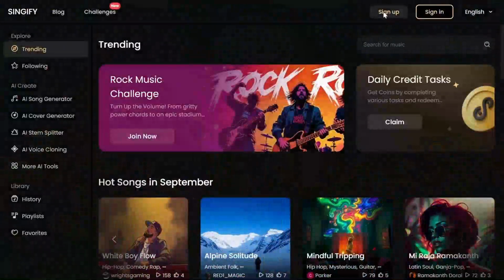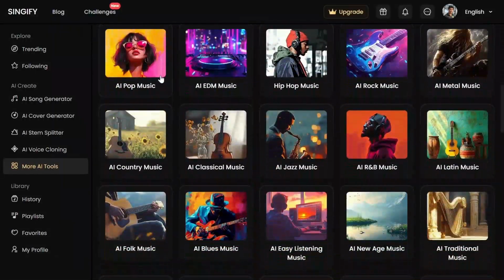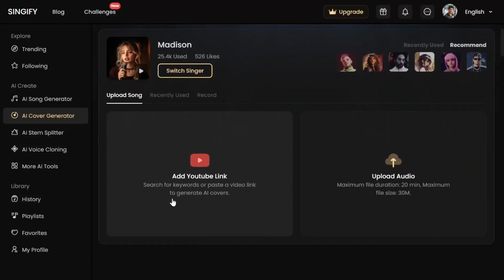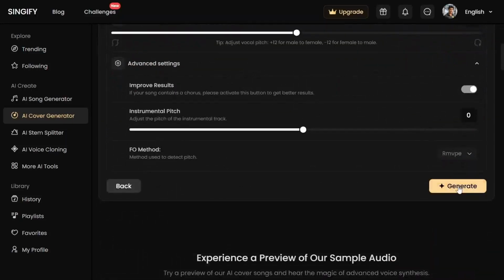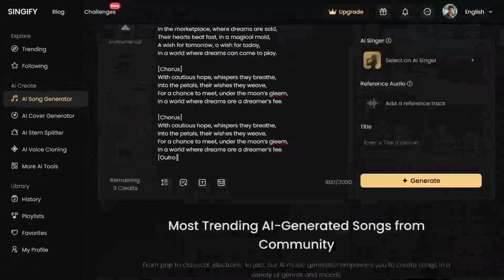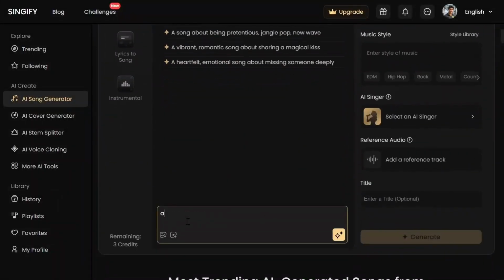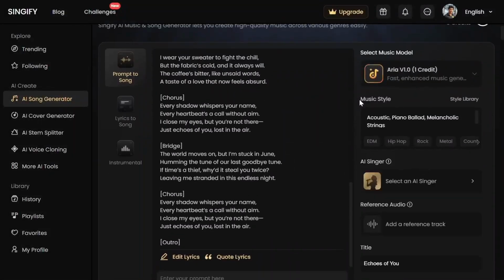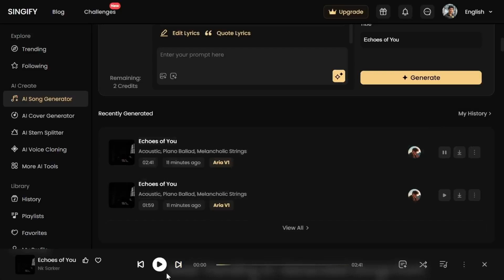How to Create AI Music | Singify AI Song Generator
In this video, I will show you how to Create AI Music with Singify AI Song Generator easily. Cover any song with any voice!